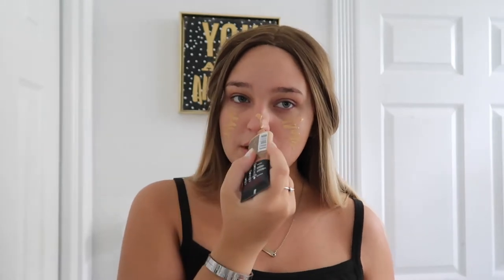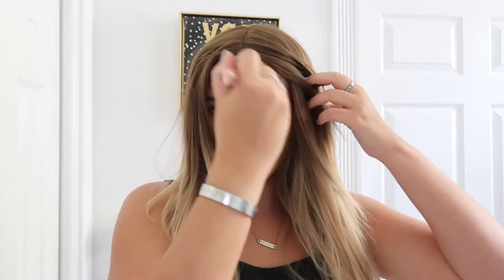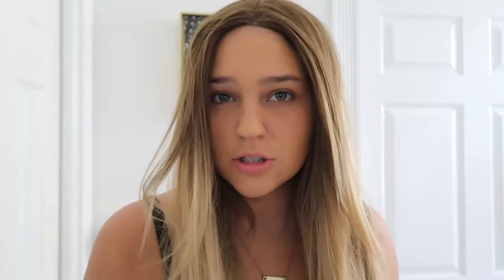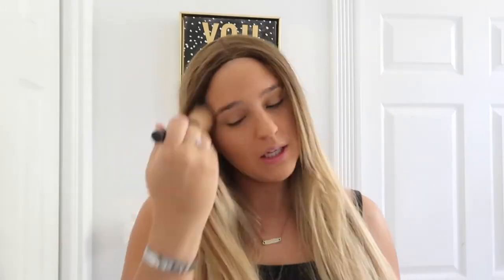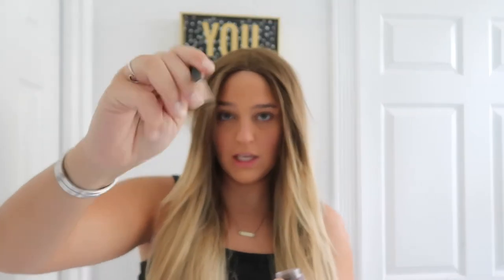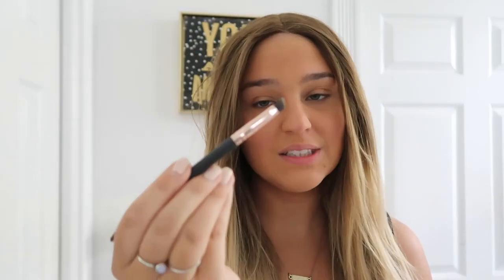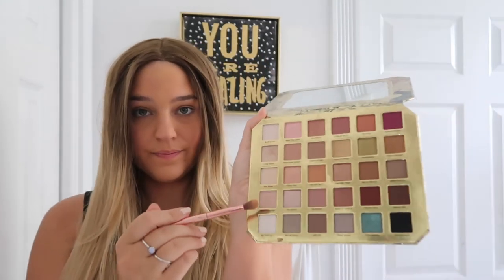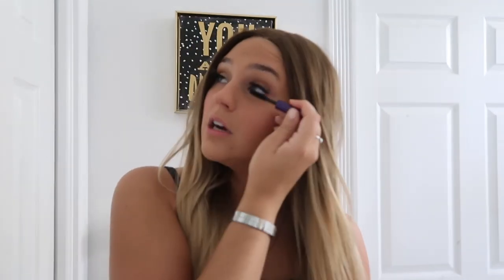Simple and Natural Makeup Routine | Natalie Nicole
Hi guys, this is my Simple and Natural Makeup Routine. I tried to use cheap products! Hope you guys like it:)